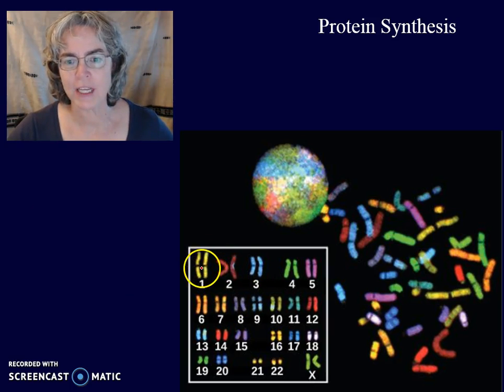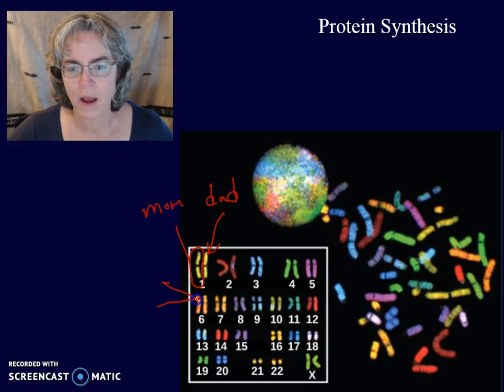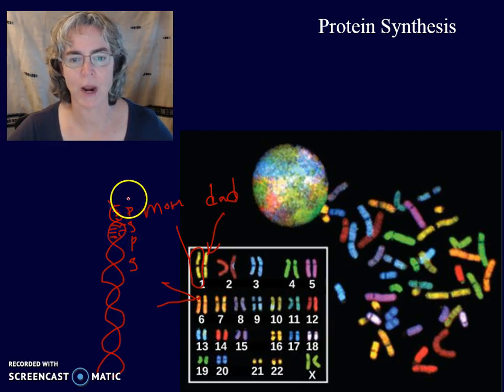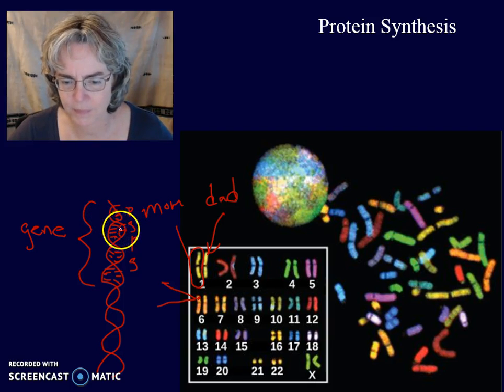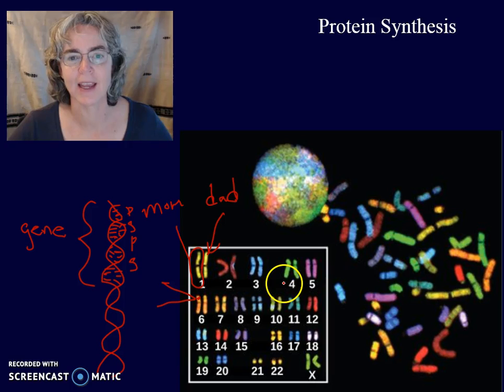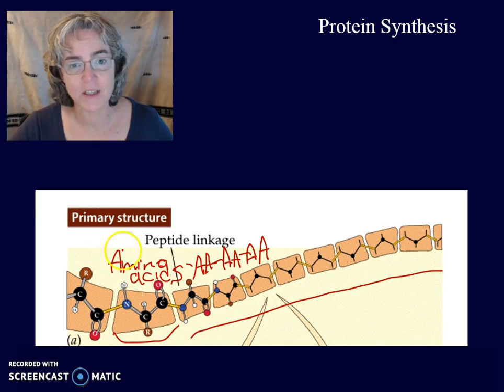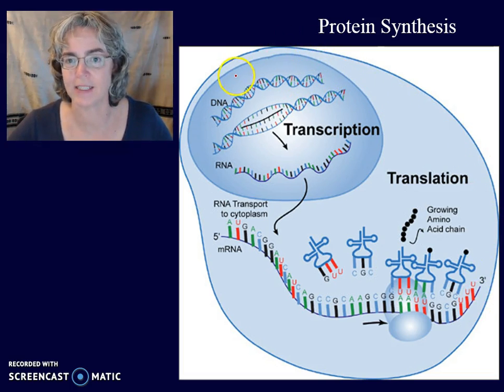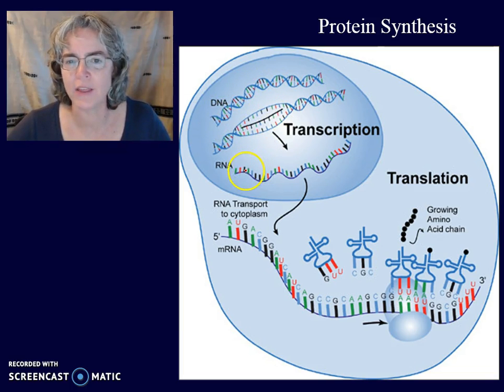Protein Synthesis 1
This video describes the basics of protein synthesis.